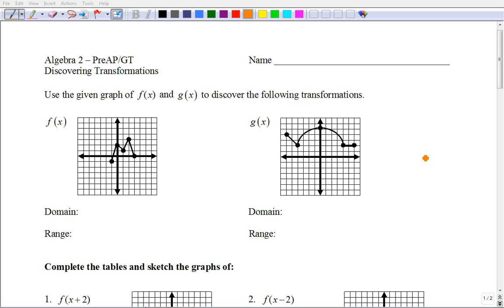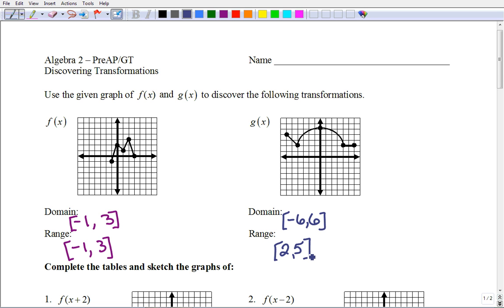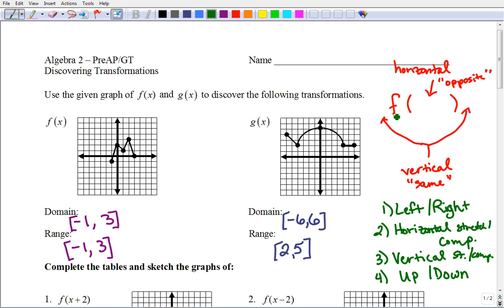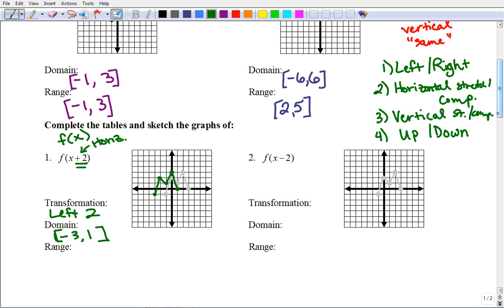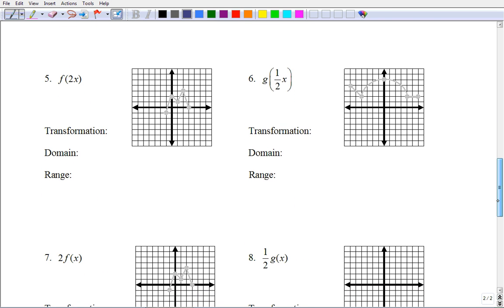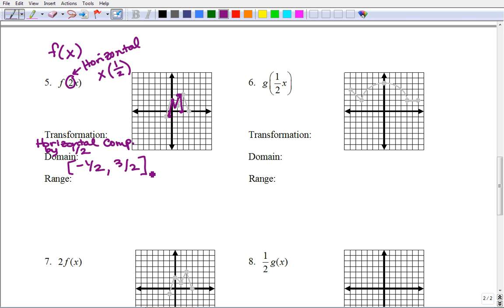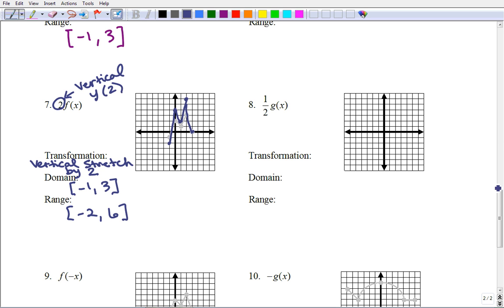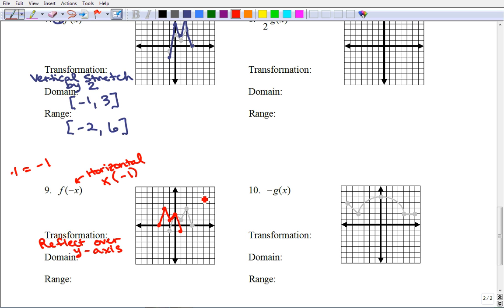1 8 Discovering Transformations